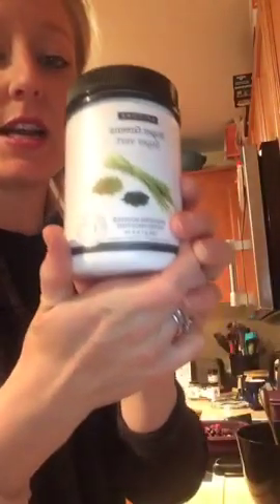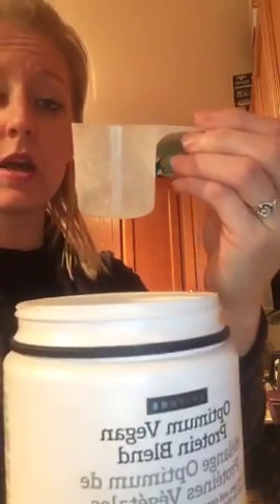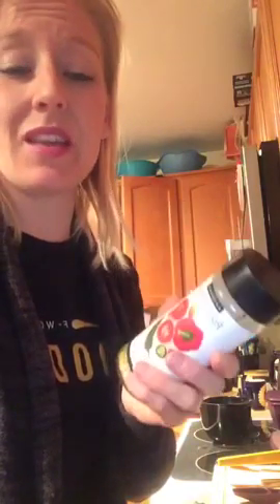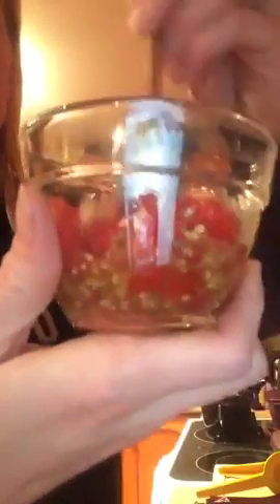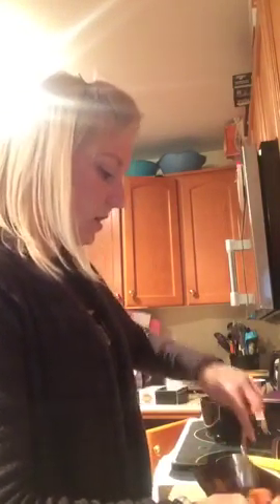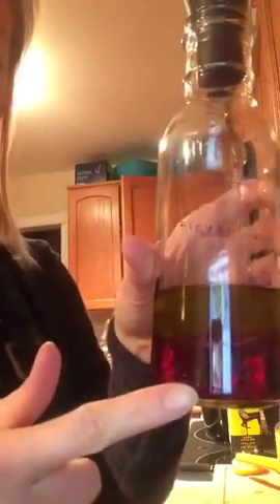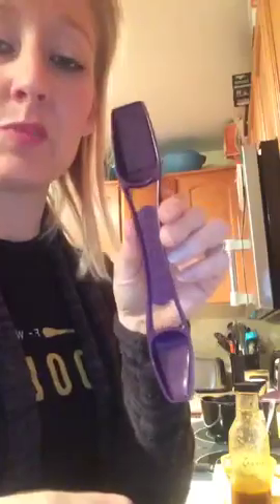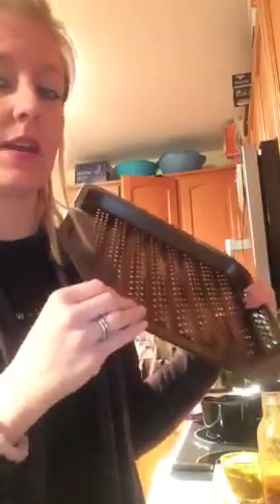Jess' Fab Food - Breakfast, lunch and dinner in under 25 minutes!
Jess shares some favourite cookware, flavours and simple solutions for meal prep in minutes!